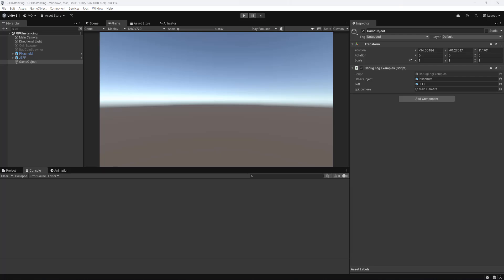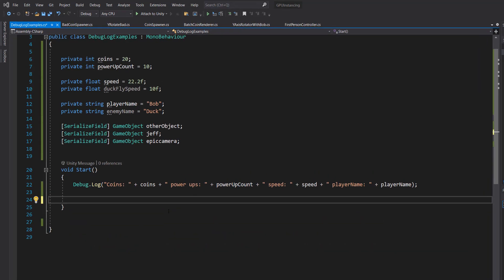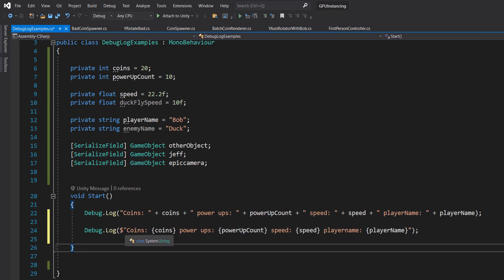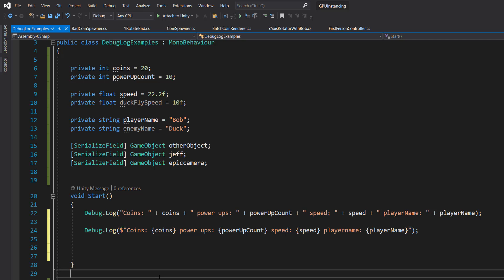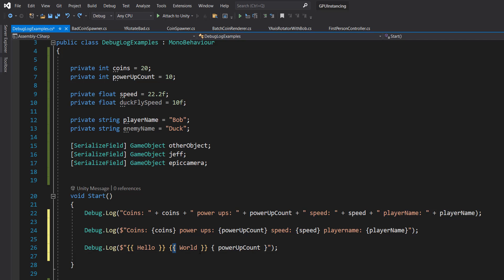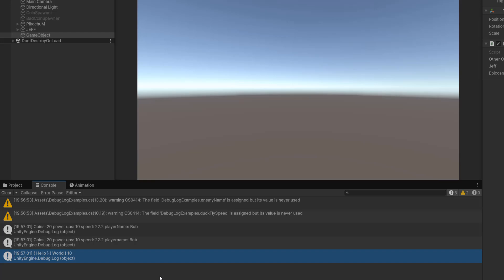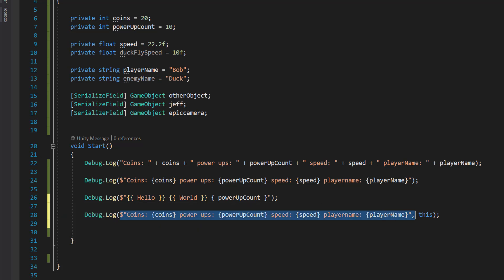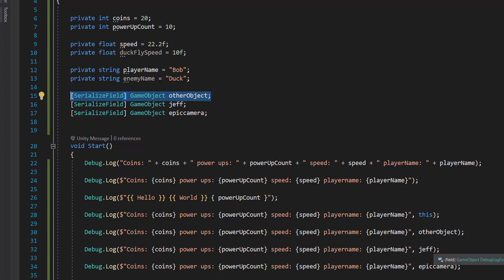Unity Debug.Log Tips to Make Debugging Easier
In this Unity tutorial, we’re going to take a closer look at how to use Debug.Log() properly to print out useful information in the Console, and how you can take your debug logs to the next level by highlighting GameObjects directly in the Hierarchy. If you’ve ever struggled to keep your Console organized while debugging variables like player stats, power-up counts, object speeds, or names during gameplay, then this video is exactly what you need.

We’ll walk through several real-world examples that show how to combine variables inside a Debug.Log() message using string concatenation and string interpolation. From there, we’ll explain the advantages of using string interpolation ($"...") to keep your code clean, readable, and easier to maintain—especially as your variable list grows.

But we don’t stop there. One of the most underrated features in Unity debugging is using a second parameter inside your Debug.Log() call: a reference to a GameObject or script. When you do this, Unity automatically links the log entry to the referenced object in the Hierarchy. That means when you click on the log message in the Console, Unity will ping and highlight the exact object it came from. This makes it incredibly easy to trace logs to their sources—no more guessing which script is printing what, especially when multiple objects are using the same class.

Whether you’re logging the number of coins, power-up counts, player speed, or object names like “Bob” and “Duck,” these techniques make debugging your Unity projects far more effective. If you’re working with multiple GameObjects—such as cameras, enemies, or secondary characters like “Jeff”—being able to click a console message and instantly highlight the associated object in the Hierarchy can save you hours of frustration.

We cover how to do this using the Debug.Log(message, context) overload. By passing in this, otherObject, jeff, or epiccamera as the context, you can tie the log message directly to whichever GameObject you’re working with. This is extremely helpful when debugging systems like object pooling, player interaction, UI components, or anything involving multiple objects communicating through scripts.

So whether you’re a Unity beginner or an intermediate developer looking to tighten up your workflow, this video will give you the practical skills you need to debug smarter. Clean logs, clickable context, and readable outputs are a massive quality-of-life boost, especially for solo developers, prototypers, and anyone working on more complex scenes.

We also briefly demonstrate how to format log messages using multiple methods—including standard string concatenation, string interpolation with variables inside curly braces, and messages with extra delimiters for clearer visual separation. You’ll see firsthand why string interpolation is the most preferred method for combining variable data inside a log and how it keeps your messages easy to scan and modify later.

By the end of this video, you’ll be able to:

Log useful runtime data using cleaner syntax
Understand the difference between basic and context-linked logs
Link logs to GameObjects for clickable, traceable debugging
Improve your workflow and quickly identify issues in the Hierarchy
Make your debug messages more readable and maintainable

Unity Debug.Log Tips - Make Debugging Easier